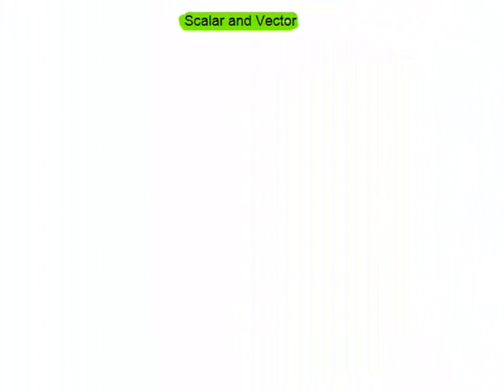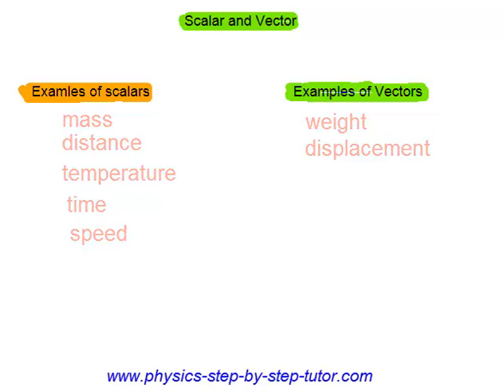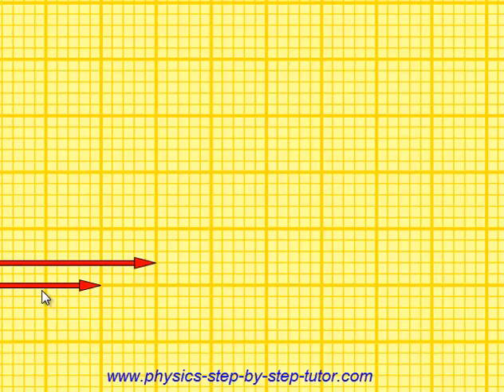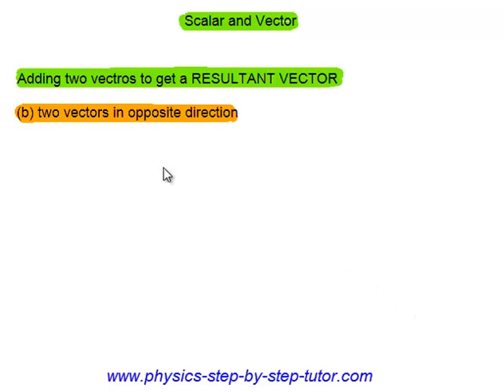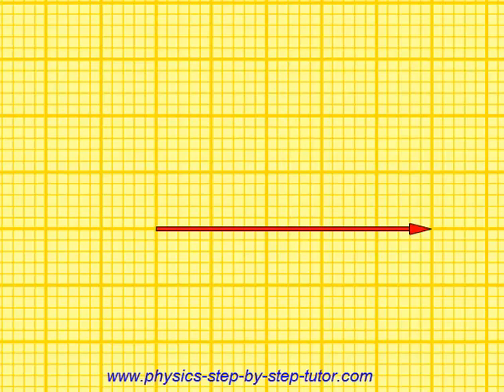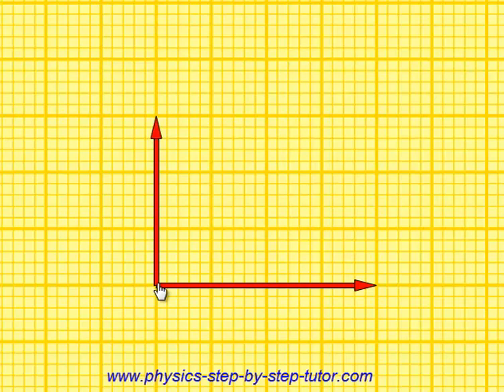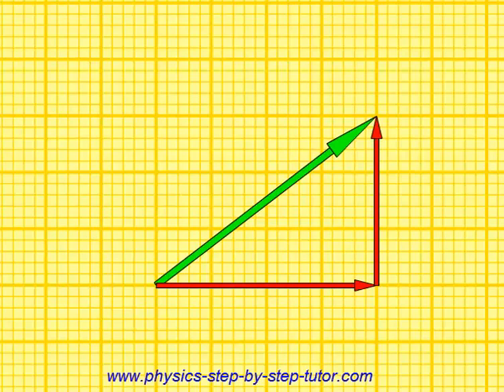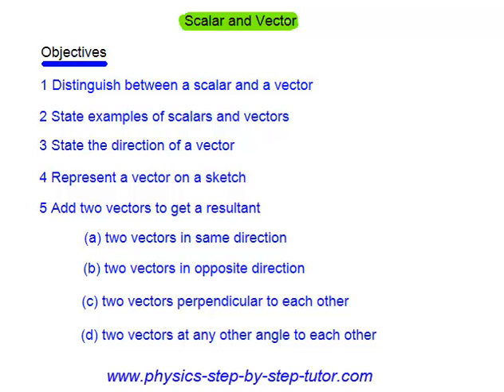Scalars and vectors